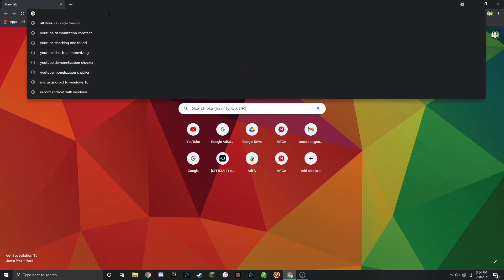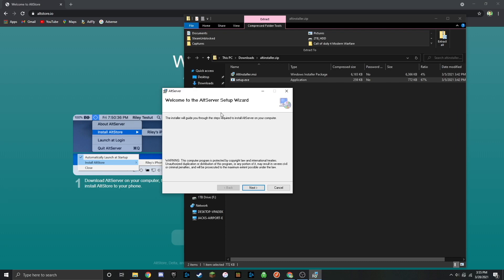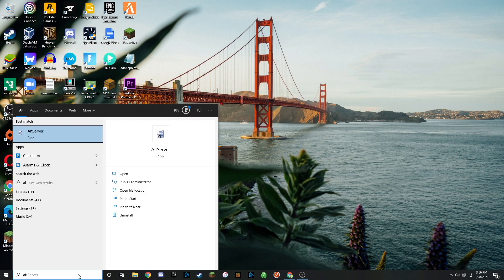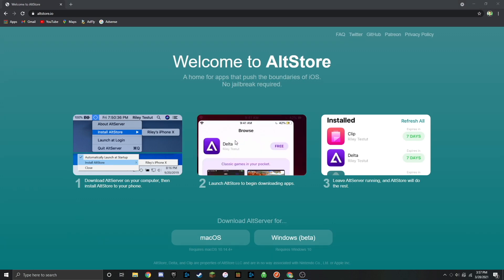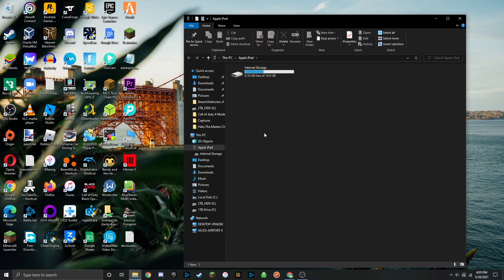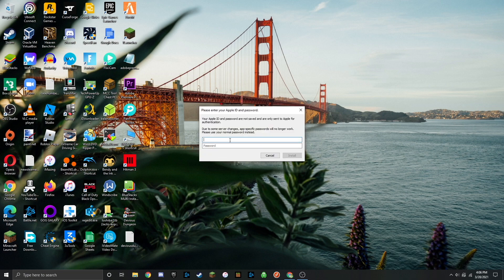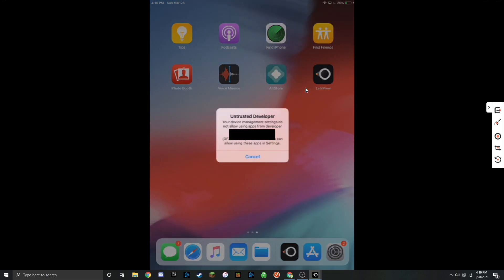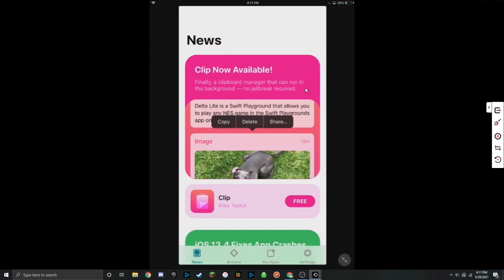How to Install AltStore for IOS 12.2+ with Windows 10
AltStore installation tutorial on Windows 10
Link: AltStore.io
Leave any regards bellow